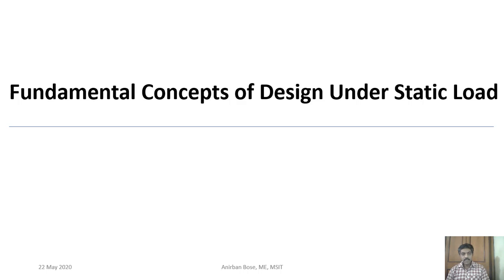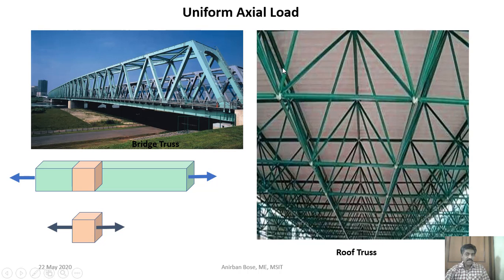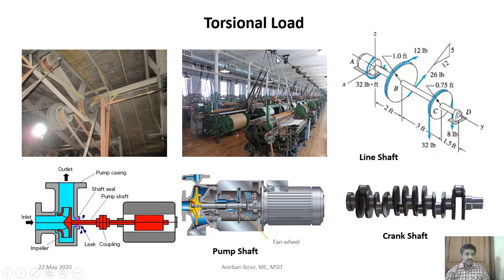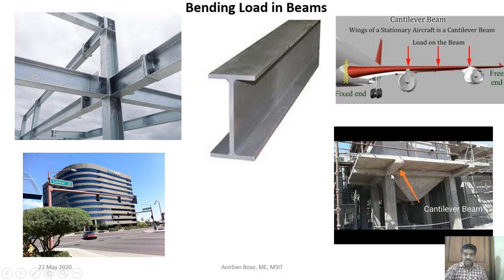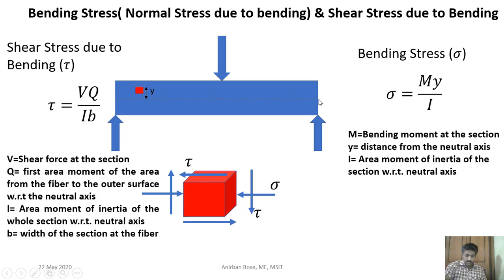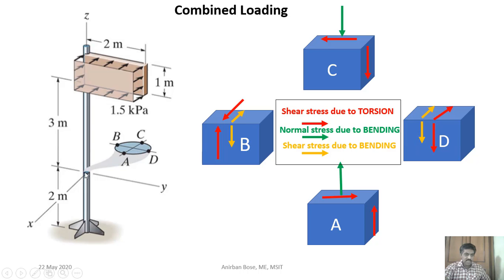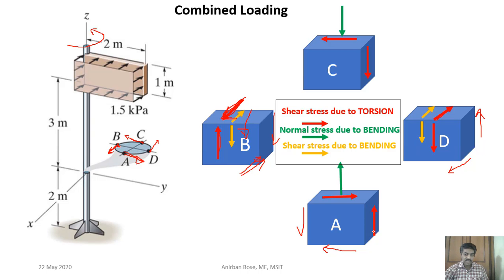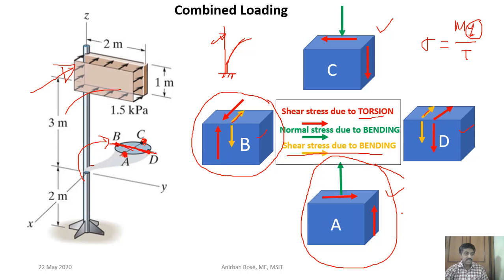Fundamentals of Static Design(Lecture-1): Types of Load and Stress Induced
Types of Load-axial, uniform shear, bending, torsion and combined described with examples. Stress induced by axial load,Stress induced by uniform shear load, Stress induced by bending load, Stress induced by torsion load, stress element and state of stress, stress due to combined load.